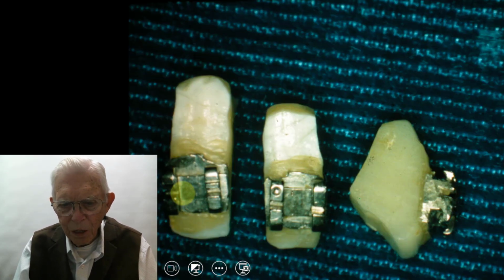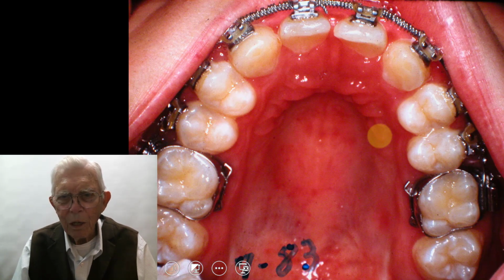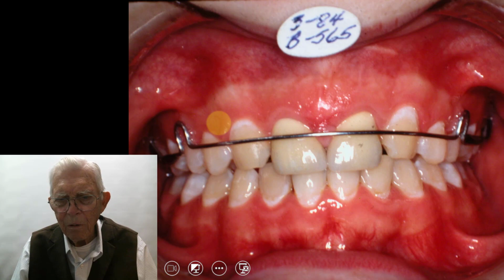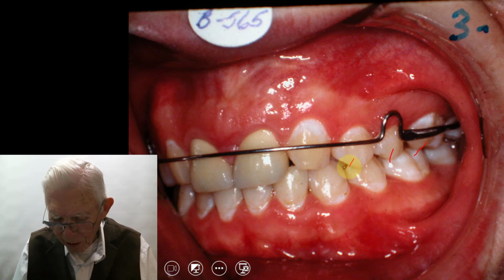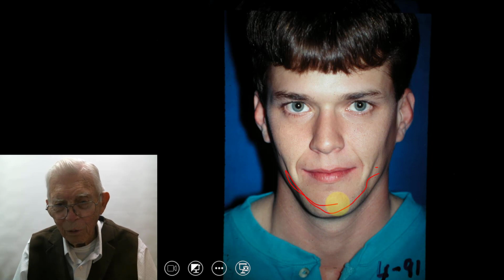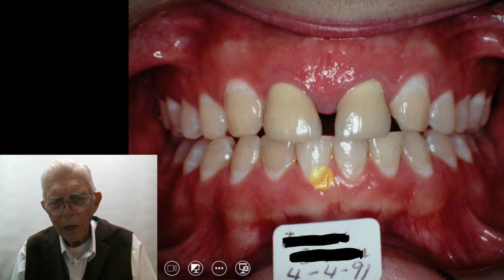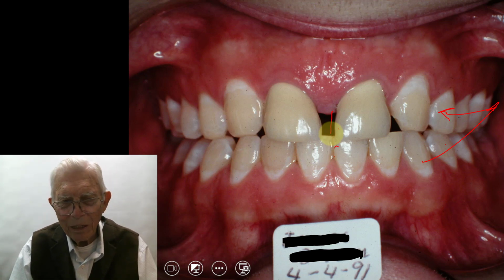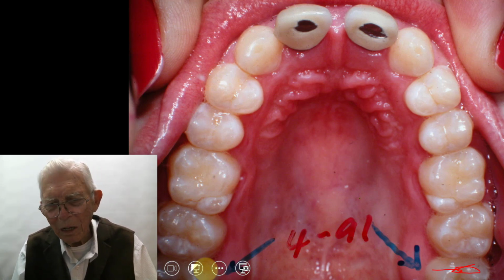Replacing Upper Centrals With Upper Laterals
Watch this video to learn about replacing upper centrals with upper laterals.